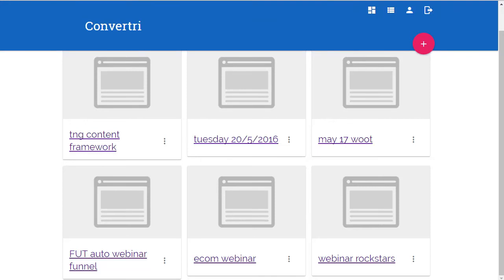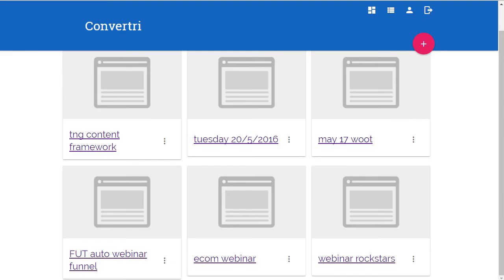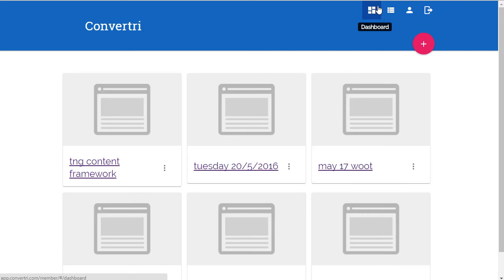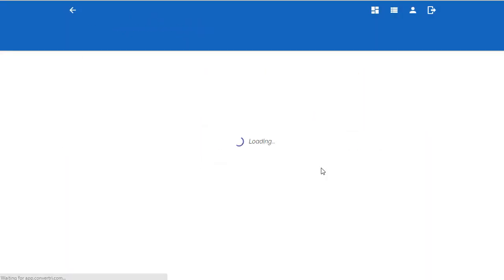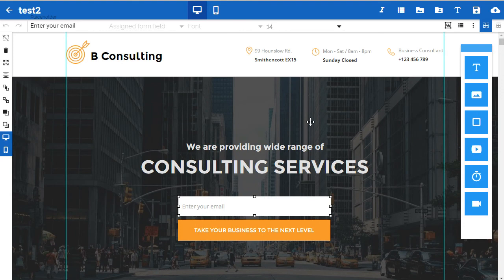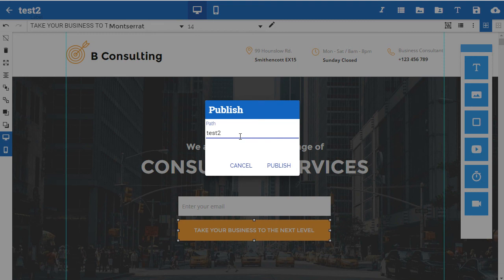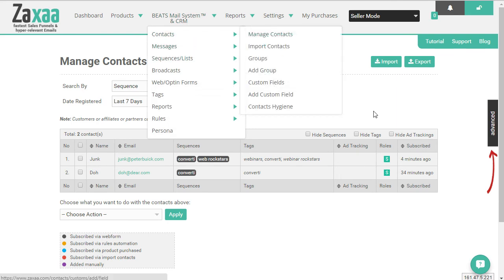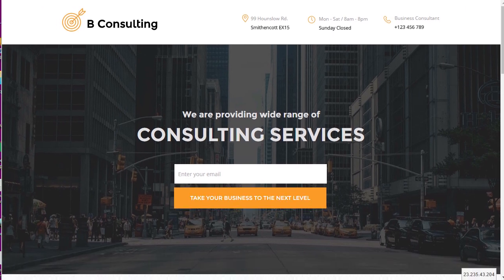convertri tutorial on AutoResponder integration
Convertri is a nextgeneration page builder and funnel builder.
It is essentially WYSIWYG with a drag and rop interface, but the email autoresponder integration, is not immediately obvious.

So I knocked up this 7 minute (unofficial) tutorial on how to integrate your autoresponder (list) with a Convertri page and funnel.